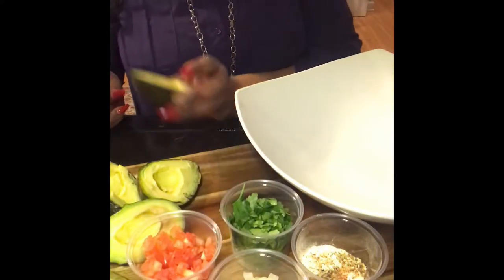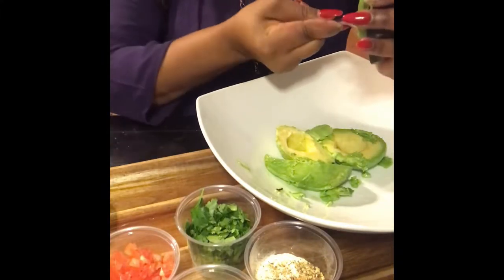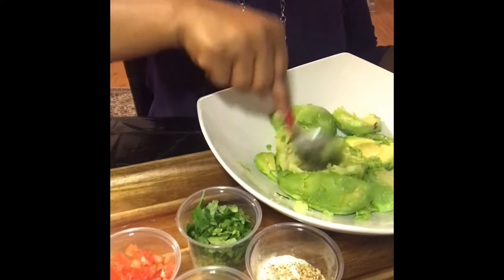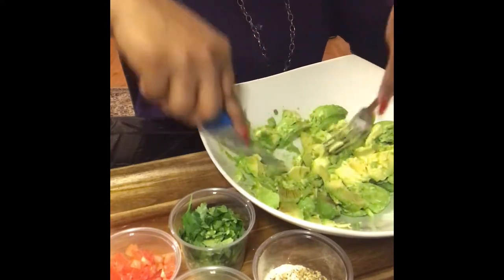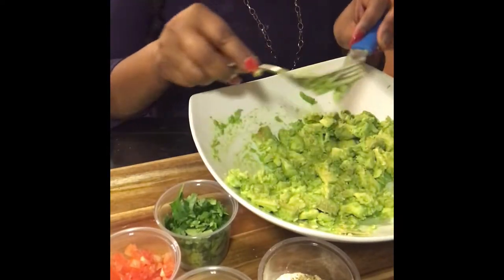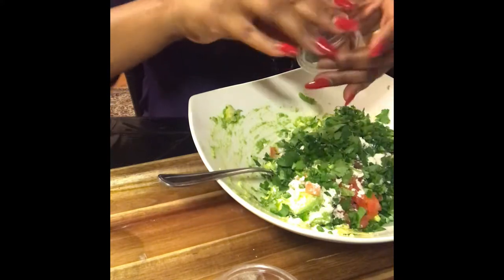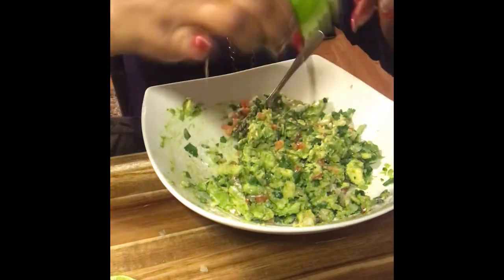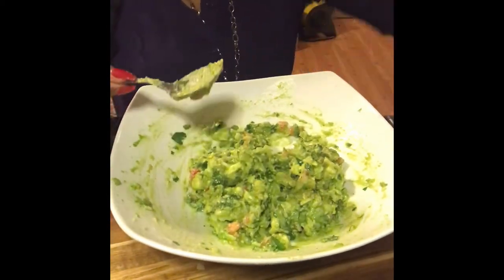Watch my mom make guacamole! ASMR! Smashing sounds, soft sounds, clinging, tapping. Best guacamole!